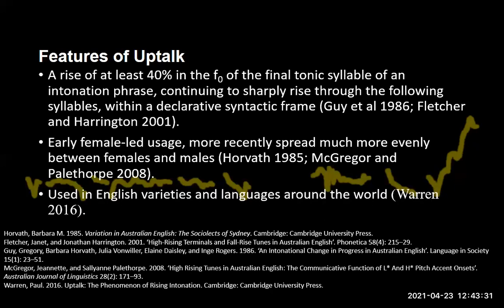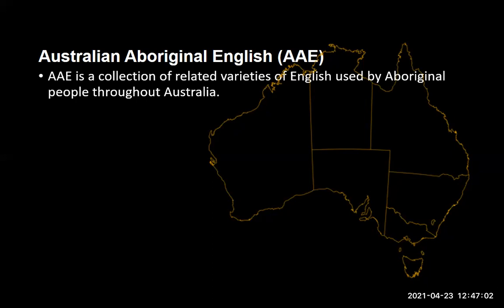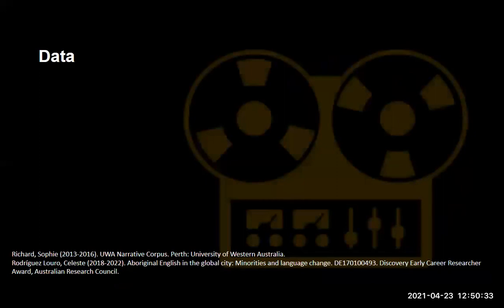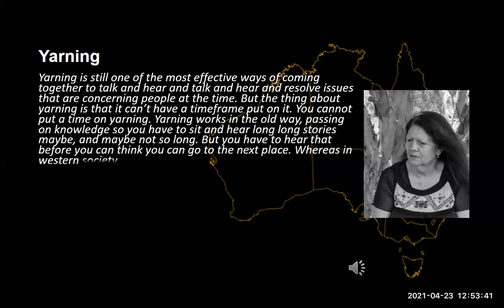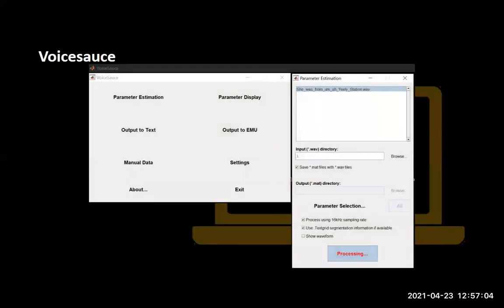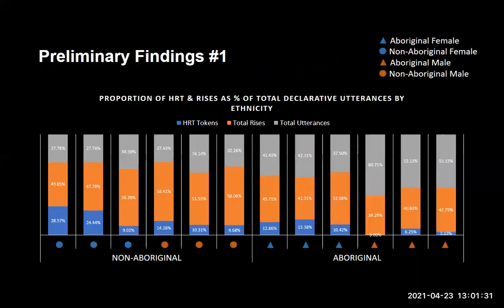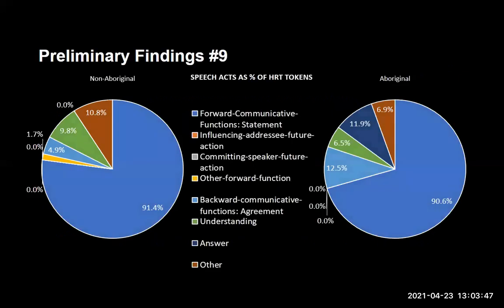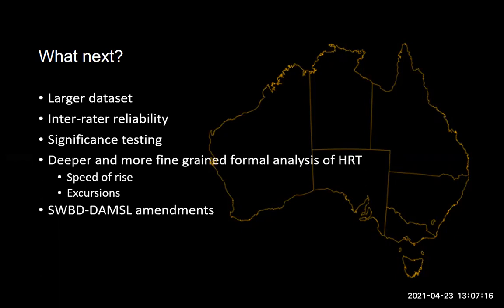UWA Seminar, Troy Reynolds on Aboriginal English, 23 April 2021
The Highs and Lows of Intonation: High Rising Terminals in Australian Aboriginal English

By Troy Reynolds
Troy Reynolds is a PhD candidate in linguistics at the University of Western Australia. His thesis focuses on prosody in Australian Aboriginal English, using a comparative sociolinguistic approach. Using working class mainstream Australian English as a comparison, his research investigates the suprasegmental features of intonation, stress, and voice quality in Australian Aboriginal English using data collected in Southwestern Western Australia. Troy previously spent a year working for the Goldfields Aboriginal Language Centre in Kalgoorlie Western Australia concentrating on description and collection for Kaalamaya.

High-Rising Terminals (HRTs) are intonational patterns in which the final intonation phrase of a declarative utterance ends with a high-rising contour (Warren 2016: 2), and which have been described as a change in progress (Guy, Horvath, Vonwiller, Daisley, and Rogers 1986). In mainstream Australian English, the HRT category includes different rising patterns, with low-onset L* H-H% the most prominent (Fletcher, Grabe, and Warren 2002: 226). Additionally, of the many Englishes spoken in Australia, the variety of Australian English used by working-class speakers has been argued to be the most superficially similar to Australian Aboriginal English (Malcolm 2002: 10). Despite these findings, little is known about the use of HRTs in minoritised speech communities. Are prosodic features, including HRTs, used similarly in Australian Aboriginal English and Australian English? Are Australian Aboriginal English speakers participating in surrounding linguistic change?

We offer a quantitative analysis of HRT tokens in the speech of 12 Australian Aboriginal English and working-class Australian English speakers in Perth, Western Australia. Our synchronic corpus consists of unscripted talk-in-interaction sessions collected between 2013 and 2019. We extract all utterance-final intonation phrases and HRTs are identified based on tonal and syntactic features: a rise of at least 40% in the f0 of the final tonic syllable of an intonation phrase, continuing to sharply rise through the following syllables, within a declarative syntactic frame (Guy et al. 1986: 25).

References
Fletcher, Janet, Esther Grabe, and Paul Warren. 2002. “Intonational Variation in Four Dialects of English: The High Rising Tune.” Pp. 390–409 in Prosodic typology: The phonology of intonation and phrasing, edited by S.-A. Jun. Oxford, UK: Oxford University Press.
Guy, Gregory, Barbara Horvath, Julia Vonwiller, Elaine Daisley, and Inge Rogers. 1986. “An Intonational Change in Progress in Australian English.” Language in Society 15(1): 23–51.
Malcolm, Ian G. 2002. Aboriginal English Genres in Perth. Perth, Western Australia: Centre for Applied Language and Literacy Research and Institute for the Service Professions, Edith Cowan University.
Warren, Paul. 2016. Uptalk: The Phenomenon of Rising Intonation. Cambridge: Cambridge University Press.